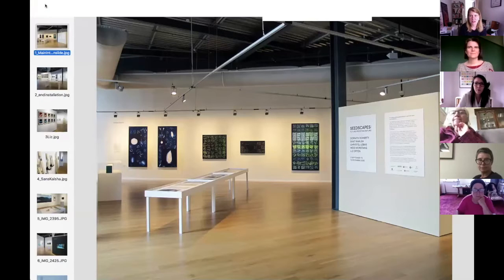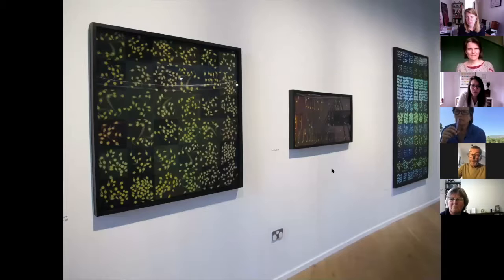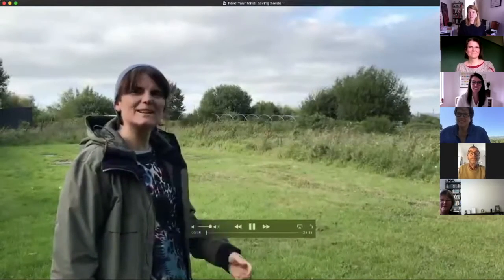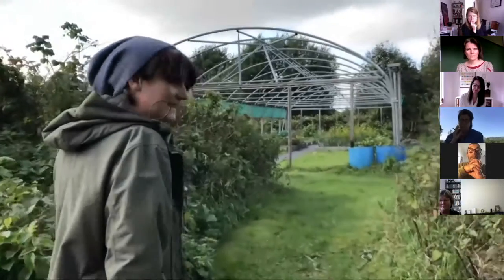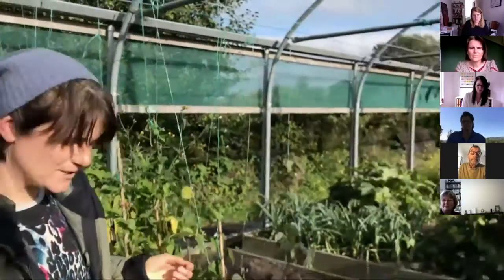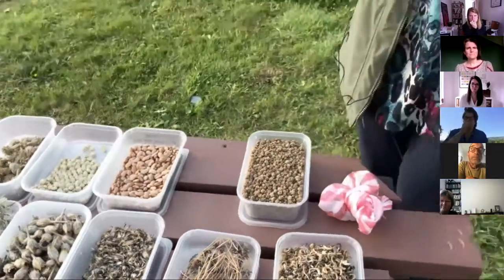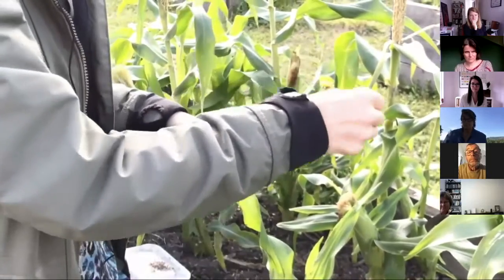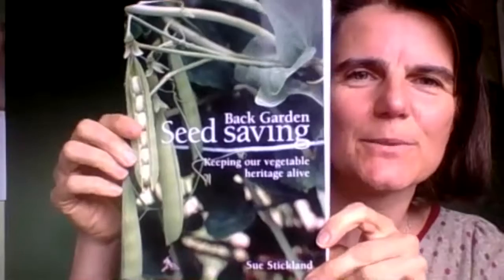Feed Your Mind: Saving Seeds with Charlie Gray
Charlie Gray offers an insight into the process of seed saving, inspired by our current exhibition, Seedscapes: Future-Proofing Nature. This is a recording of an online Zoom event on 8 October 2020.

Charlie Gray is co-founder of Horton Community Farm, a project run by local people on 1.75 acres of Cecil Avenue Allotments in Bradford. Hear more about the importance of seed saving as Charlie demonstrates how to save seeds from different plants using different techniques. Find out about about some of the activities that take place at Horton Community Farm and how environmental efforts at a local level can impact on global sustainability.

This event is part of Feed your Mind, a series of informal, insightful lunchtime talks, funded by the Paul Mellon Centre for Studies in British Art.